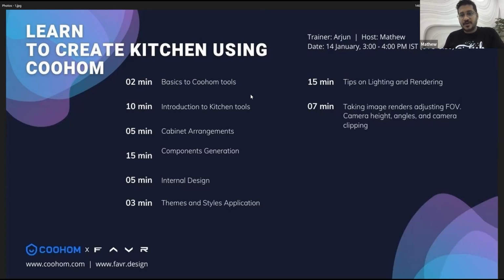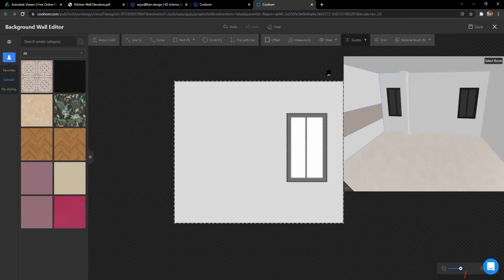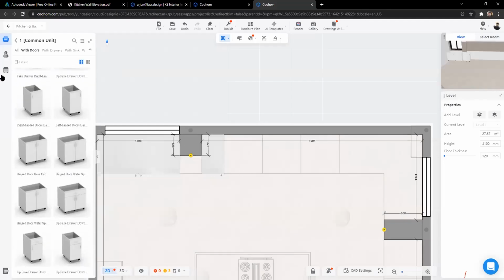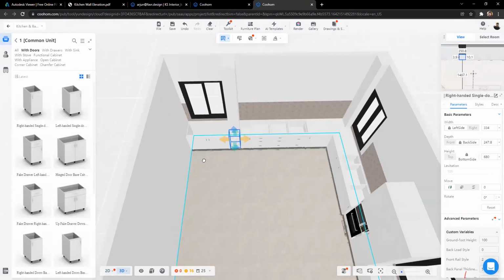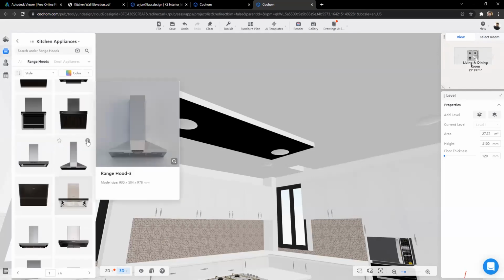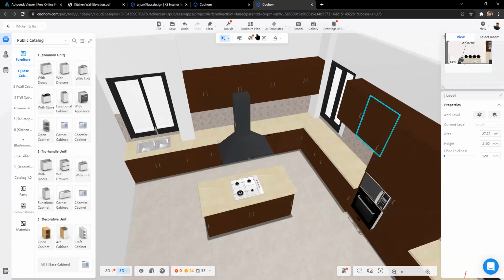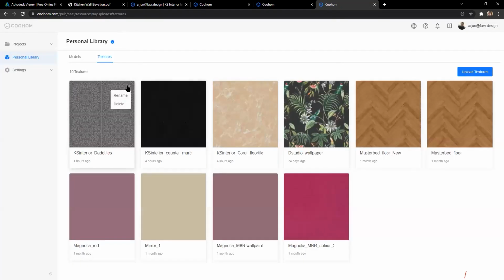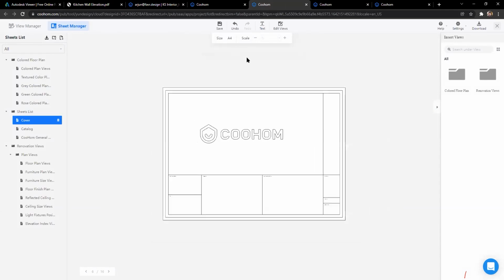Learn to create stunning Kitchen Design using Coohom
This video is a Webinar recording on how to use Coohom for your Architectural and Interior Designs. Coohom is a powerful Interior Design tool with the fastest Photo-Realistic rendering.

Topic: Kitchen Design Tool

- Basics to Coohom tools
- Introduction to Kitchen tools
- Cabinet Arrangements
- Components Generation
- Internal Design
- Themes and Styles Application
- Tips on Lighting and Rendering
- Taking image renders adjusting FOV. Camera height, angles, and camera clipping

Follow us to get the latest updates and news about upcoming Webinars, Online Classes, and Interior Visualization Courses.